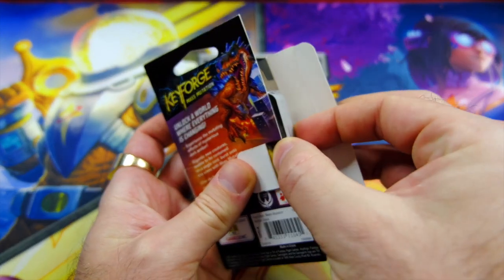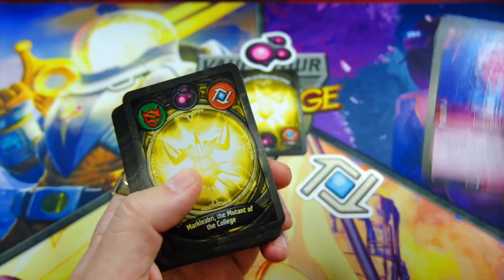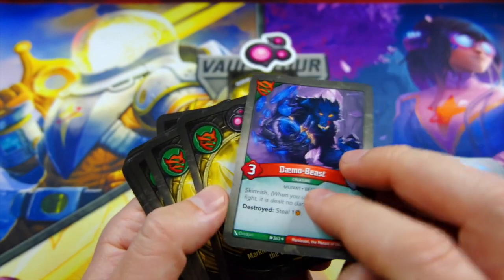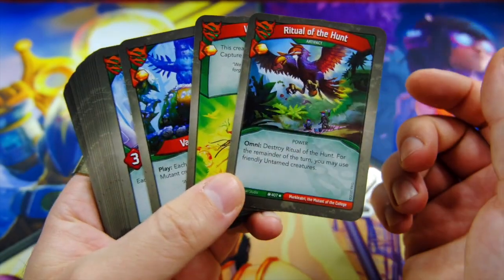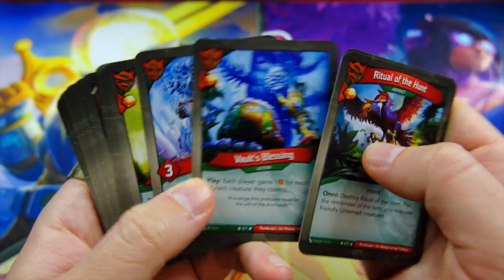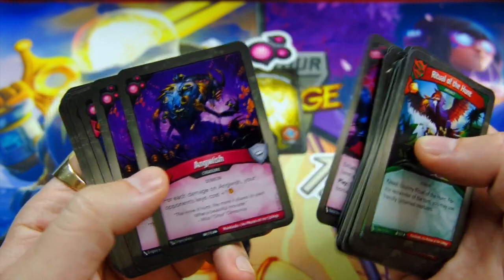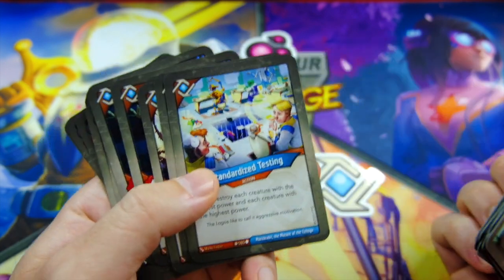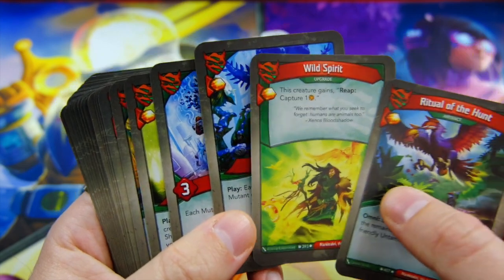KeyForge: Mass Mutation Unboxing & Deck Analysis: 1st Deck from 2nd Display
My actual first deck from my 2nd display! Now that I have opened some decks from Mass Mutations, I'm starting to get a feel for how the cards come together and what you can expect in each of the houses. Still more videos to come!
•••Join me on Twitch every Tuesday for a live stream at 6pm Pacific 9pm EST Jamming these MM decks I'm cracking. More streaming days to come! •••
Link to my DECKS OF KEYFORGE deck shop below.